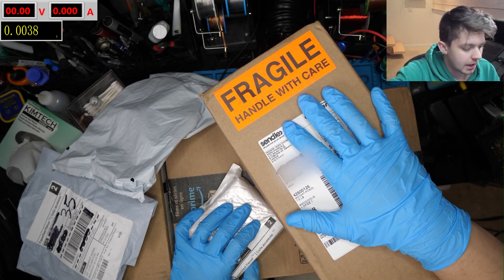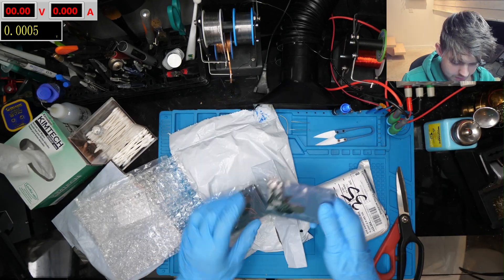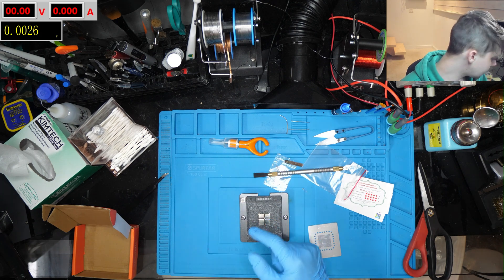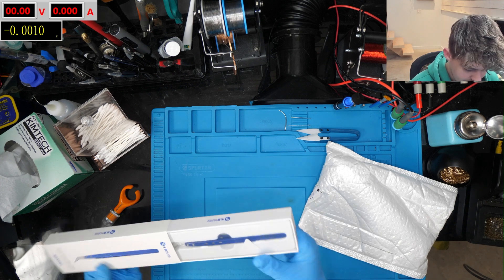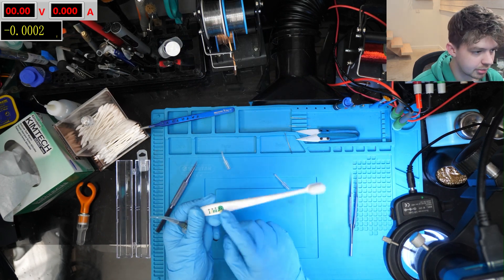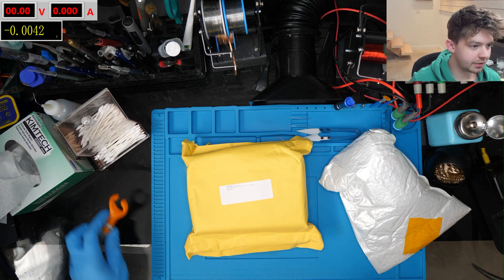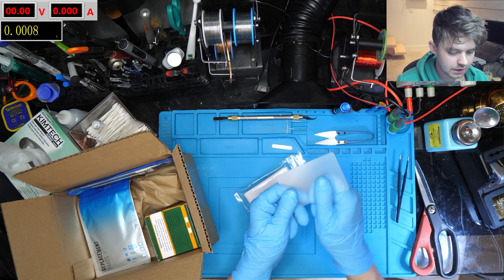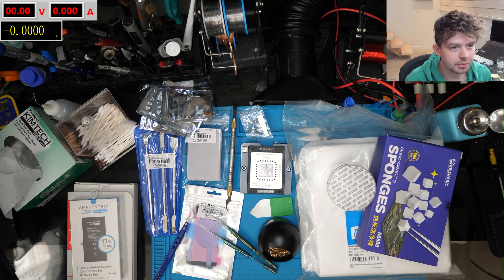New Microsoldering Tools! - Mail Day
In this video we unbox and try out some new tools!
🛠️ Tools Featured in This Video 🛠️
AMAOE Magnetic BGA Stencil Plate
Best Titanium Alloy Precision Tweezers
MiJing Anti-static Ceramic Ultra Fine Tweezers
Plastic Cards
MaAnt Nano Cleaning Sponges
Mechanic NC800 Nano Sponges
2UUL Screen Opener Pry Tool
3 Metal Pry Tools
Soldering Iron Cleaner

🔬 Primary Microsoldering Tools🔬
Soldering Iron - FNIRSI DWS-200
Hot Air - AiXun H314
Microscope Camera - HY-5299
Multimeter - OWON 1241
Extra Sharp Multimeter Probes
Power Supply - KORAD KA3005P

Need a repair?
🇨🇦 Canadian-based Microsoldering & Repair